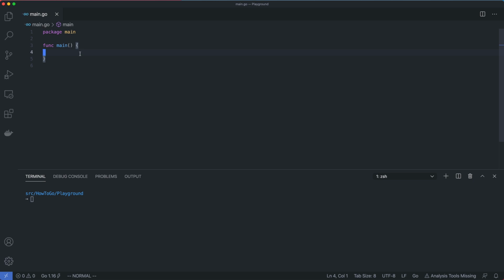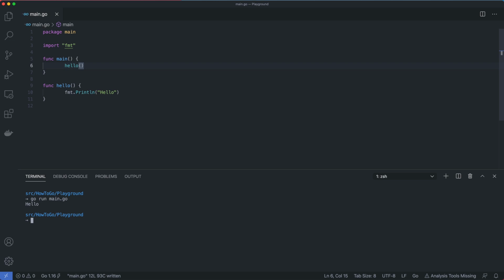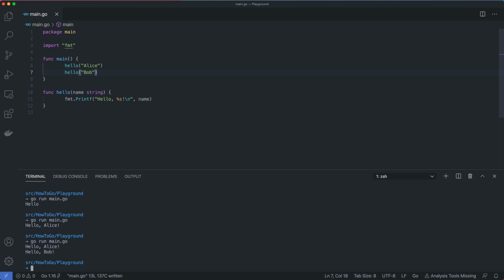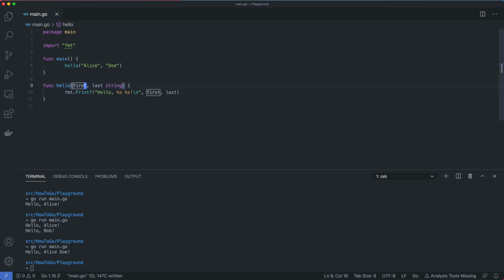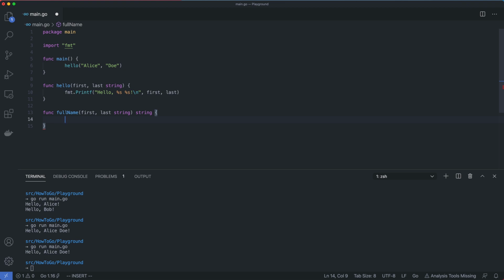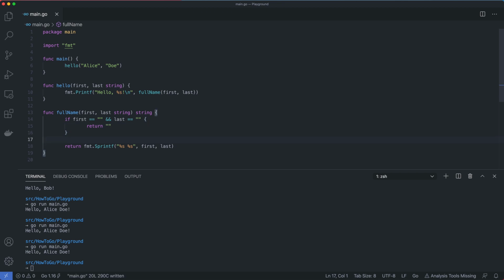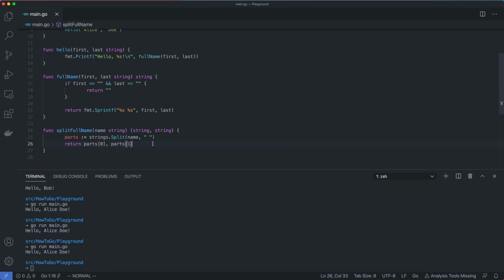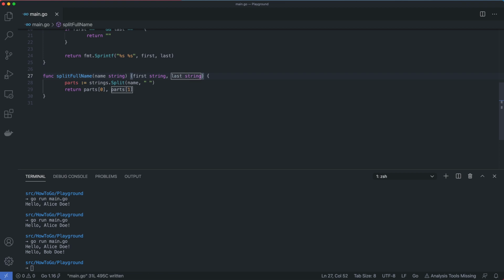How-to Go: Functions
In this video, we're talking about functions, what they are, how to define them with or without parameters, and how to return values.